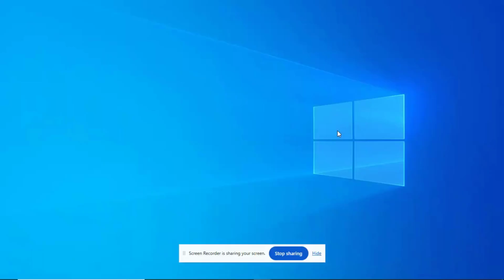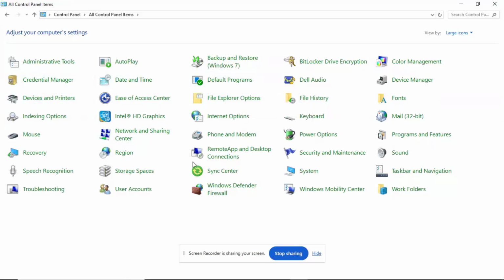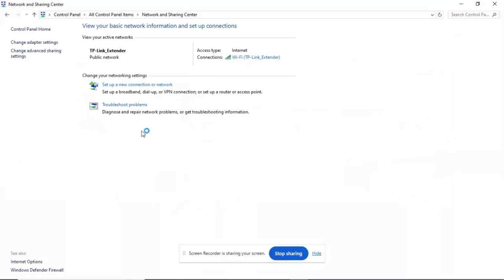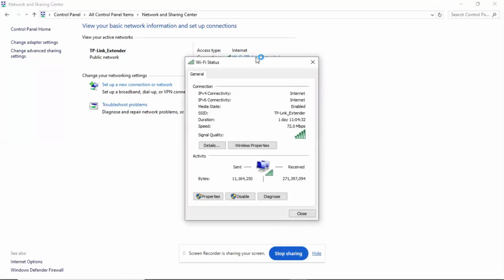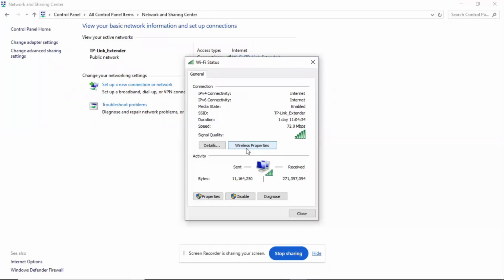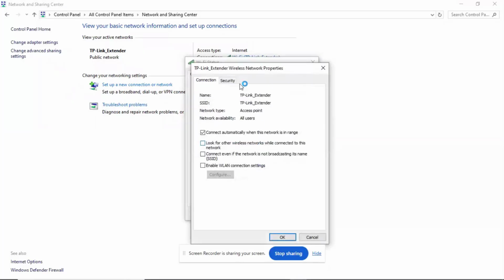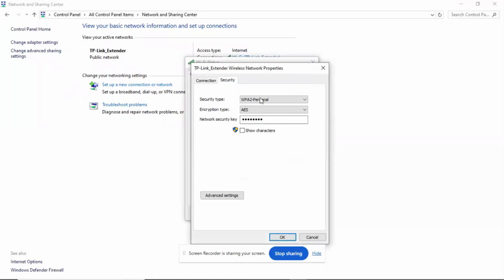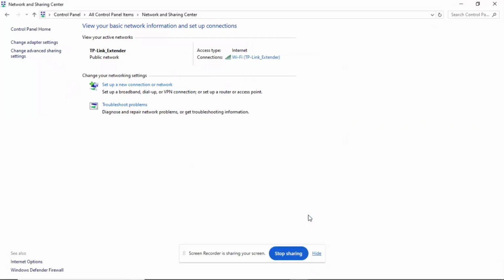How to See Saved WiFi Password in Windows 11 | Find Any Saved WiFi Password on PC or Laptop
In this video I will show you, how to find your saved WiFi password in Windows 11 quickly and easily. In this tutorial, you will discover how to view connected WiFi passwords using Windows settings and Control Panel without installing any software. This guide is perfect if you forgot your WiFi password and want to connect another device to the same network.